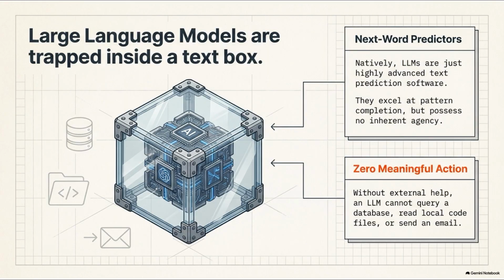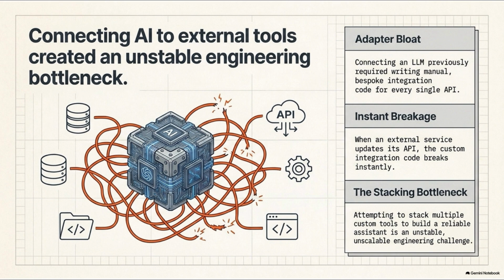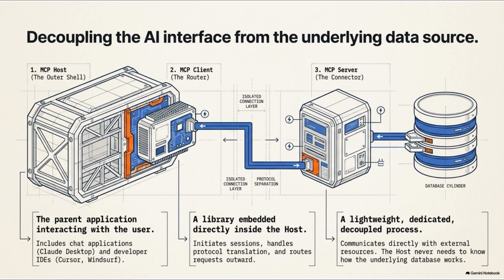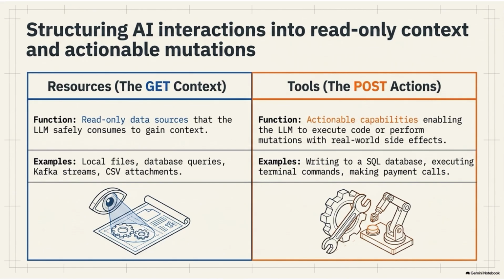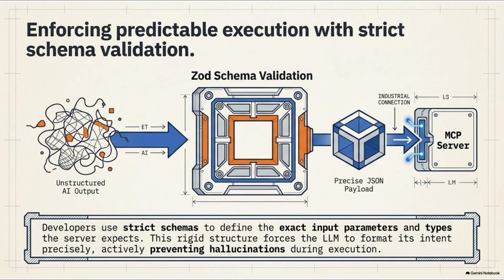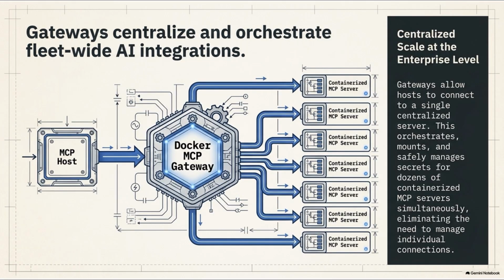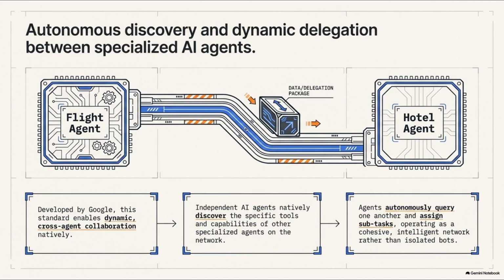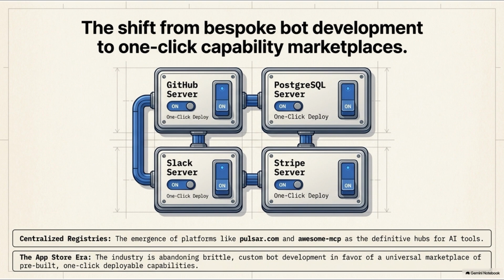Model Context Protocol (MCP)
Explore how the Model Context Protocol (MCP) is becoming a universal standard for connecting AI agents to real-world tools, data, and services. This video explains why traditional custom integrations create scalability problems, how MCP introduces a clean Host–Client–Server architecture, and how resources, tools, schema validation, local and remote transports, and centralized gateways make AI integrations more secure and reliable. You’ll also see how MCP fits into the broader future of agentic AI, including multi-agent collaboration through protocols like A2A and the emerging ecosystem of reusable MCP servers that can connect AI assistants to databases, files, APIs, developer tools, cloud services, and enterprise systems.